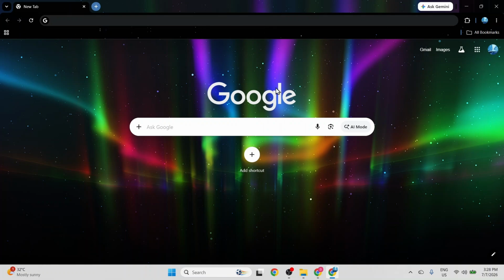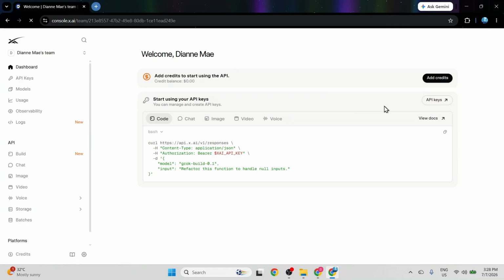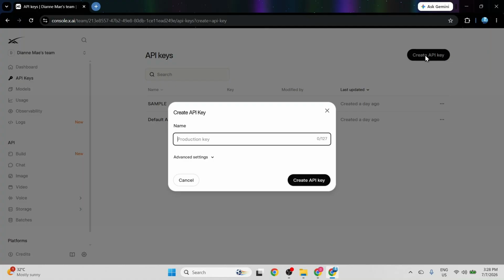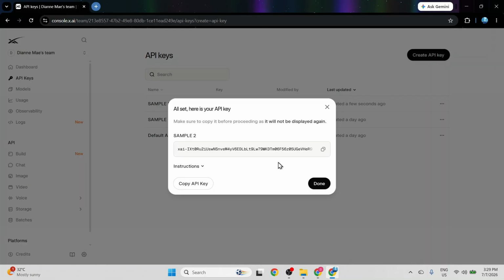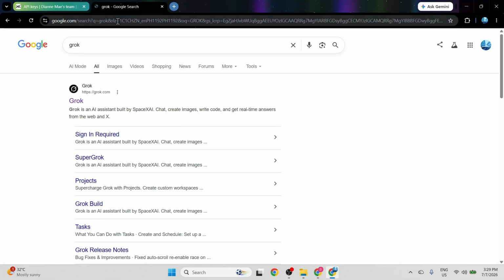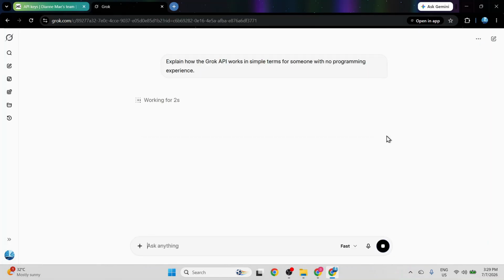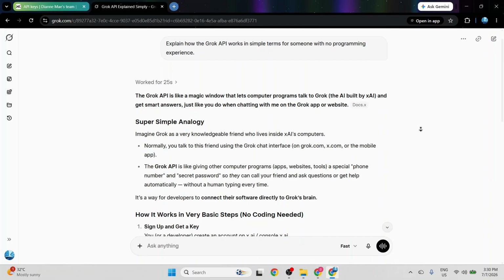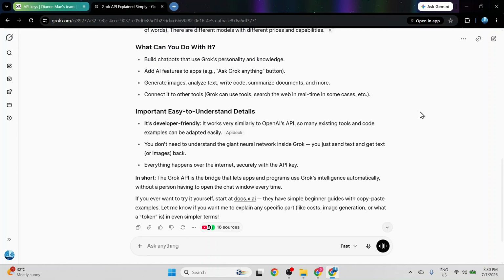How To Get Instant Access To Grok 3 Api Now